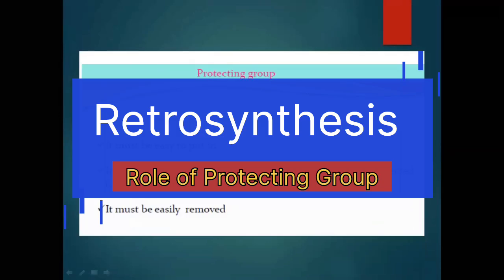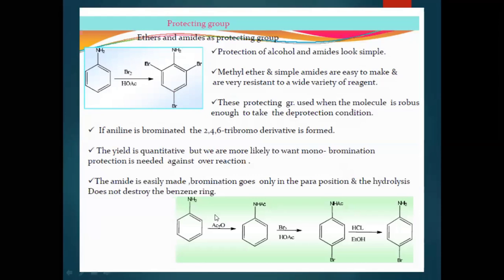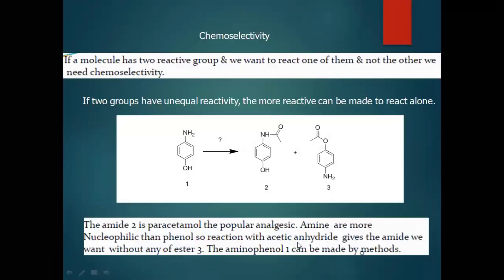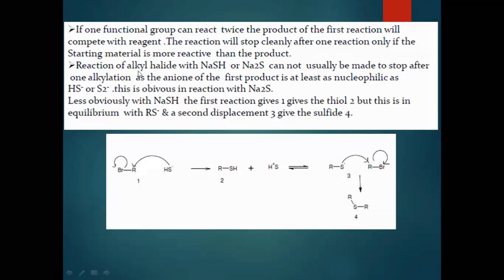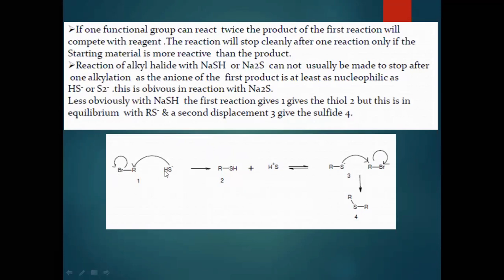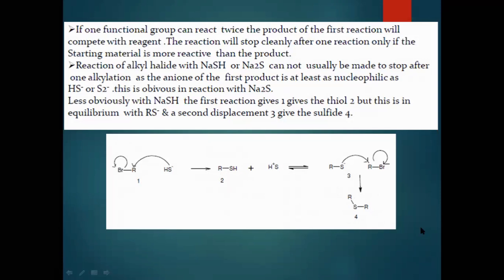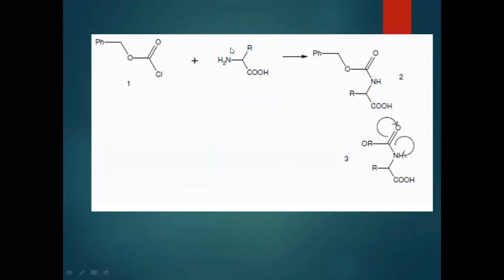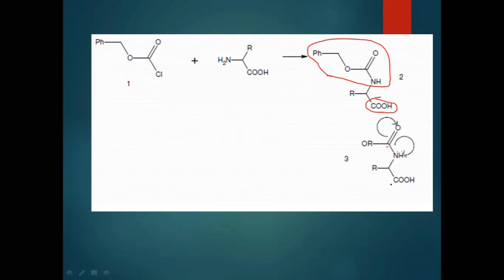Retrosynthesis [Role of Protecting Groups]